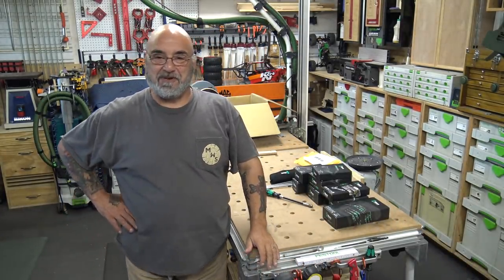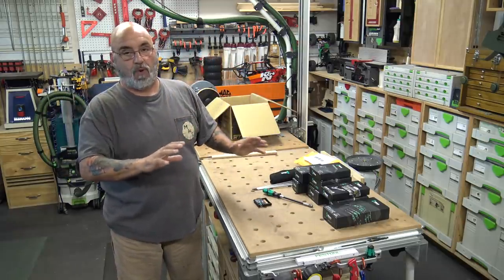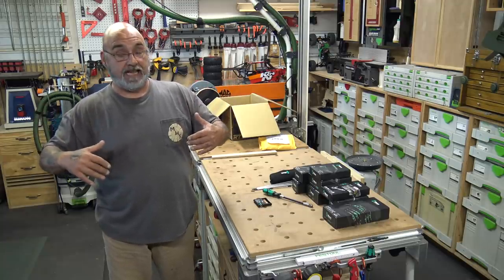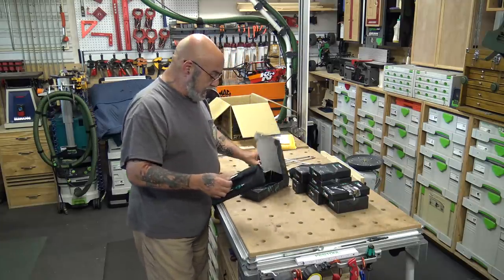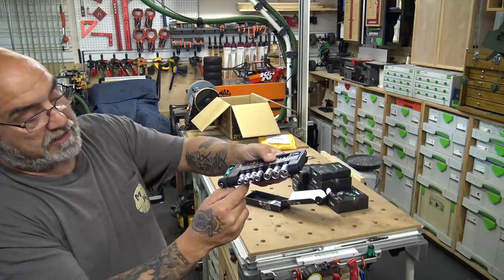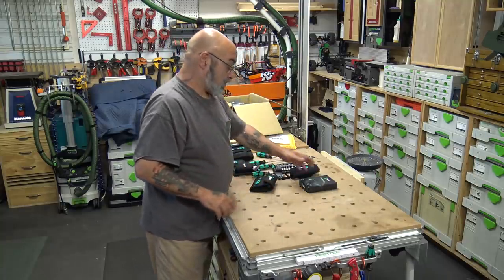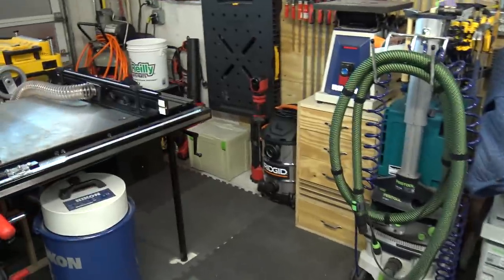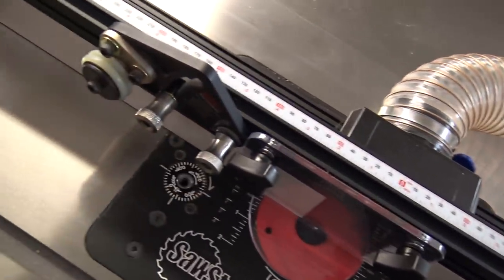My completed Wera tool collection.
Sorry about last week but I was under the weather. I finally received my last of the Wera tools I ordered for my service bag and I am ready to put them to good use. I had some of them for a while and I hate using an incomplete set of tools. I will be putting them in a VetoPro backpack with other tools but these will take up the bulk of the tools.
The battery and tool holders have worked great. one drill fell out but It was due to the road I was on. Other then that all 7 of the batteries and the two drills have stayed in there place. I did forget to mention that he does make holders for Rigid tools and batteries.
I received the rubber rollers for my Jessem guide system and I ordered two extra sets because there the same for the table saw as well as the router table.
Mike